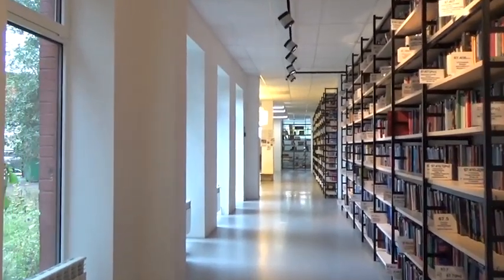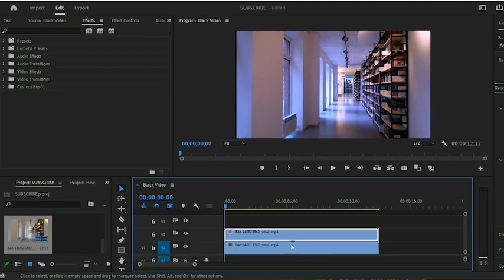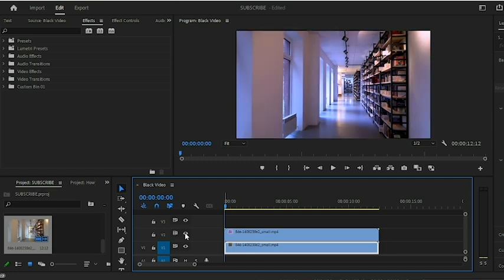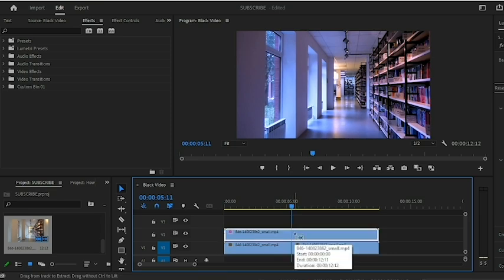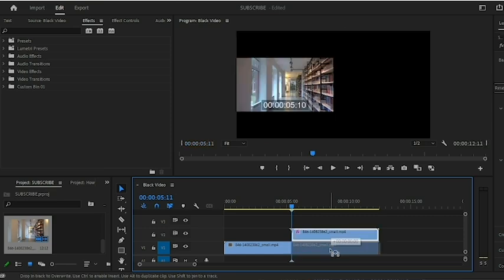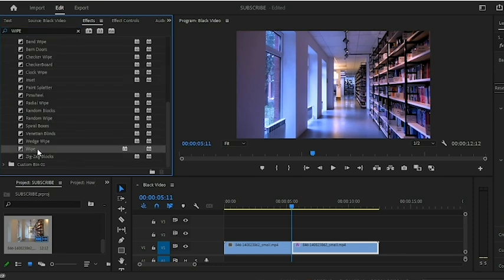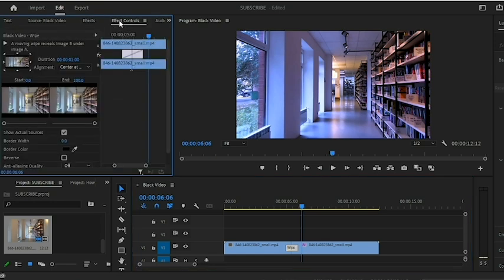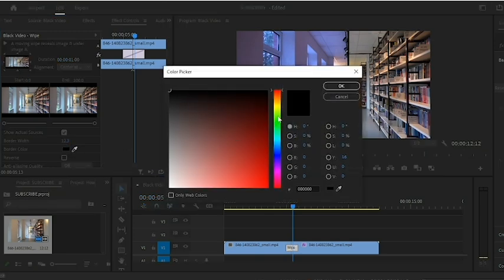How to Create Wipe Slide Transition in Premiere Pro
Want to add smooth and professional wipe slide transitions to your videos? In this tutorial, I’ll show you step-by-step how to create a clean and modern **wipe slide transition** using **Adobe Premiere Pro** — no plugins required!

✨ Whether you're editing vlogs, cinematic videos, or social media content, this transition is perfect for keeping your edits dynamic and polished.

📥 Have questions or requests? Drop them in the comments below!